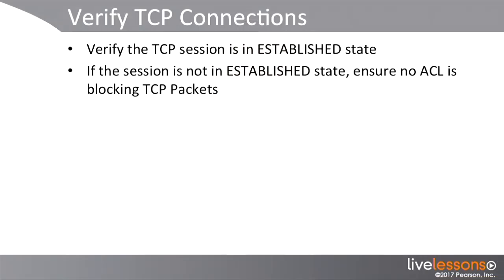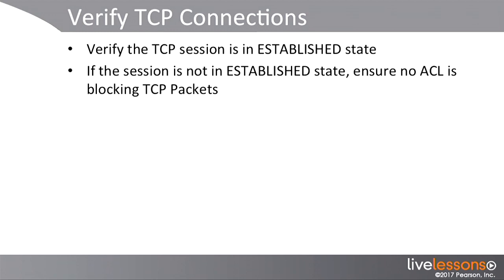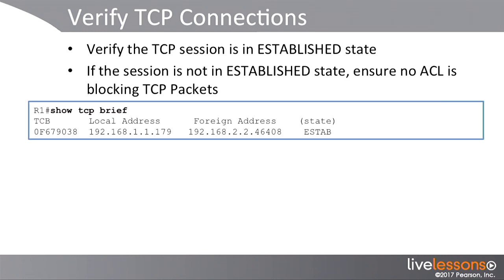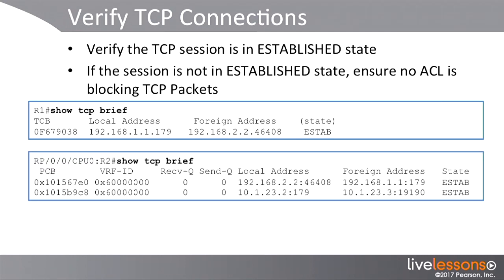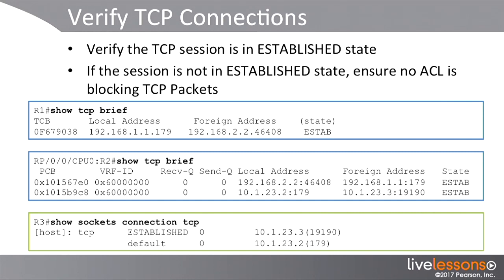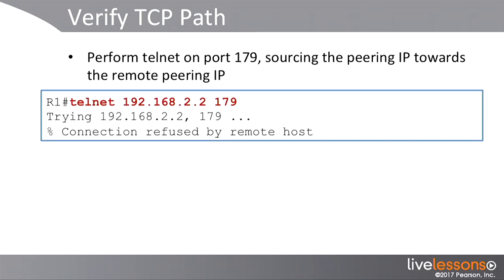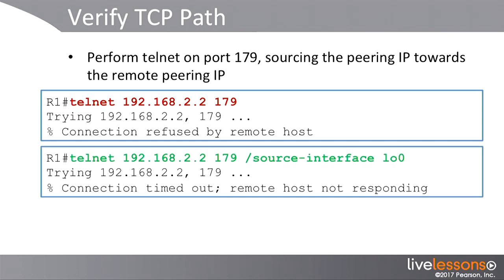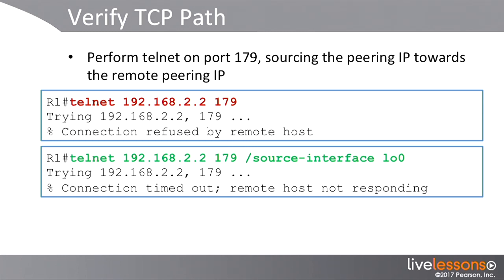006 1 5 Verifying TCP Sessions